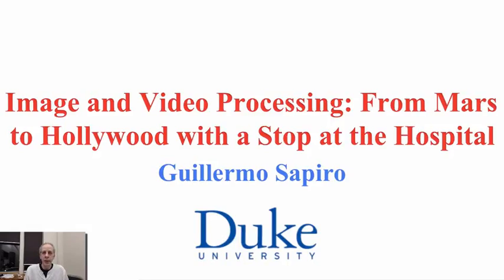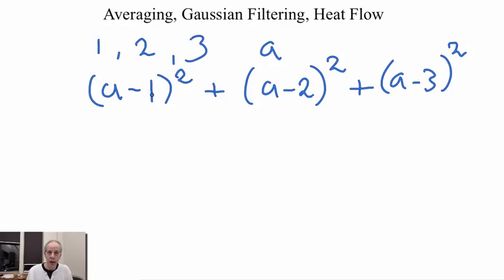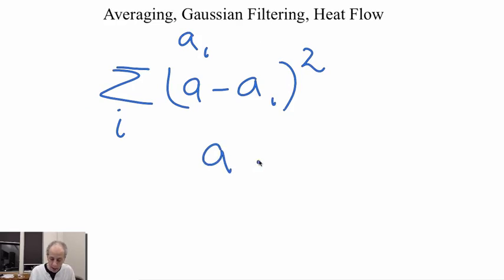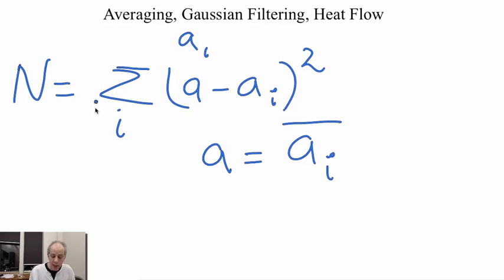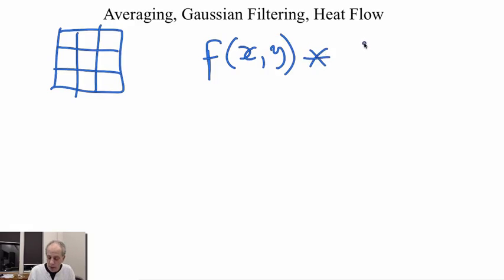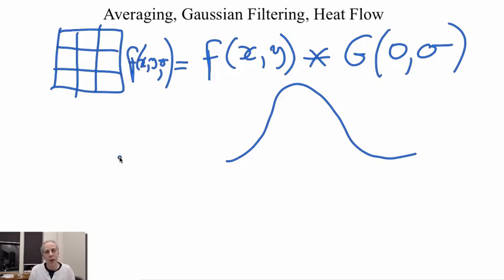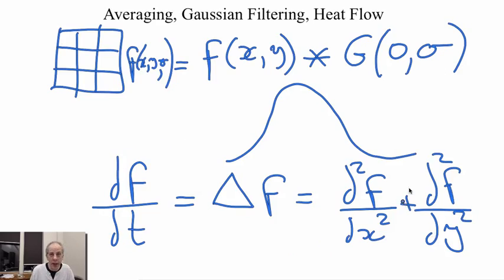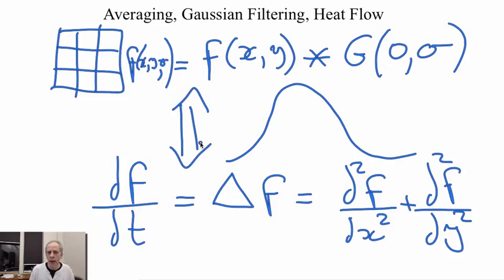4 6 6 Mathematical properties of averaging Duration 1100